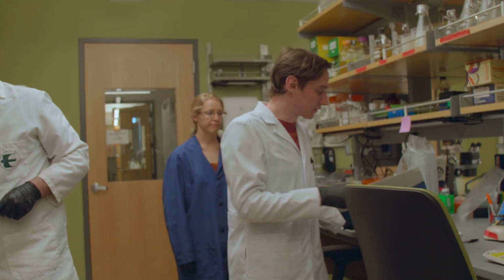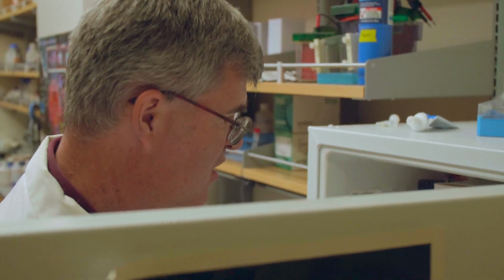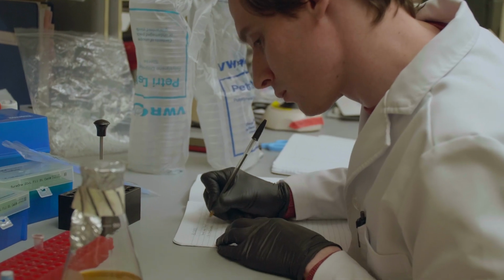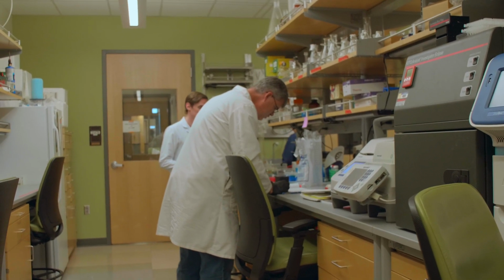Brian Poole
Brian Poole is a BYU professor specializing in diseases. His lab is focused on  immune reactions to virus infections. Here's a glimpse of his work.